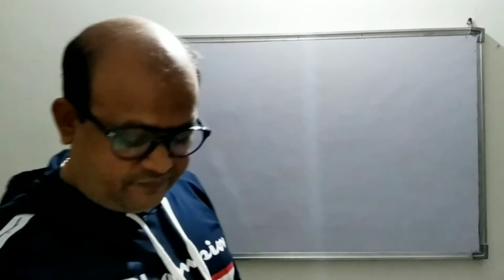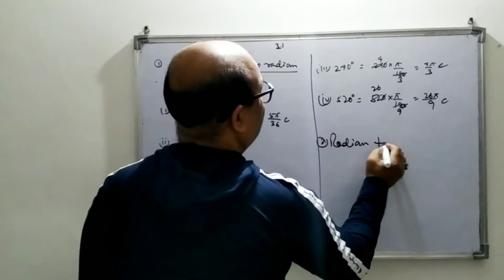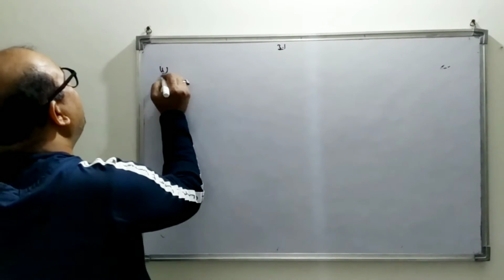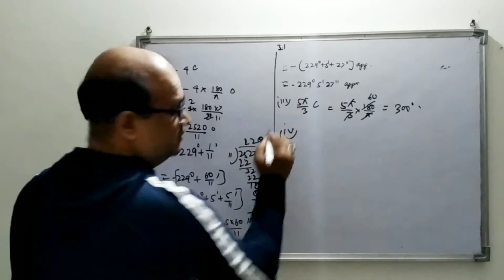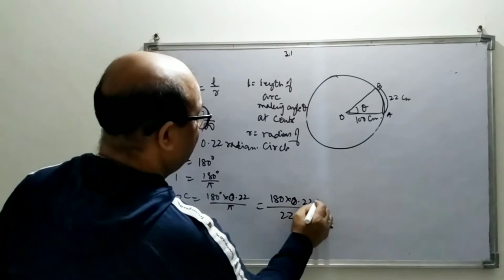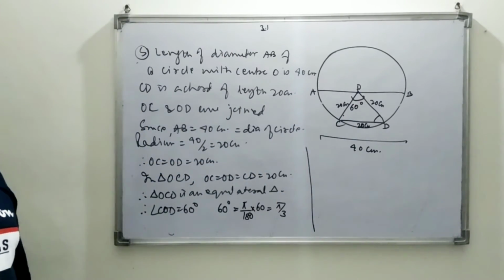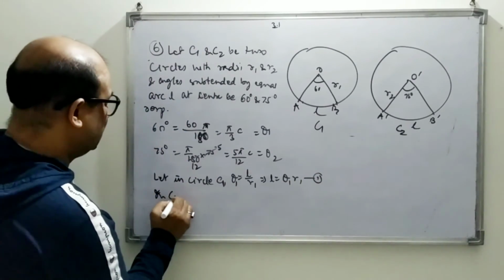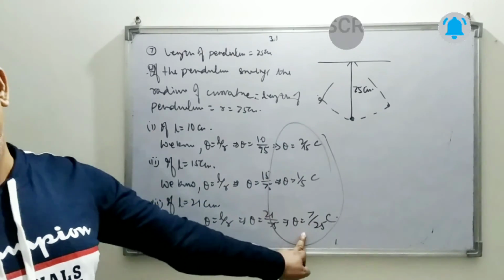Class11 Mathematics-Ncert solution of Exercise.3.1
This is a YouTube channel helpful for all who wants to study Mathematics and science.

This video is based on theory of Trigonometry of Class 11.

We are going to upload more videos soon.

For detail notes

Happy Learning!